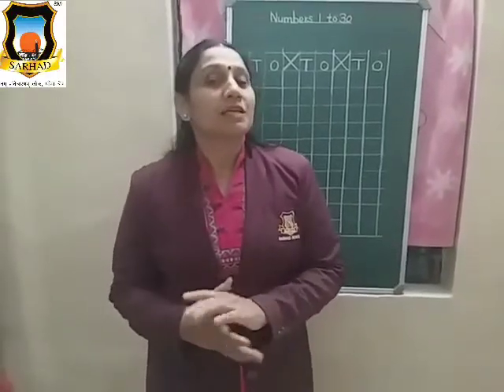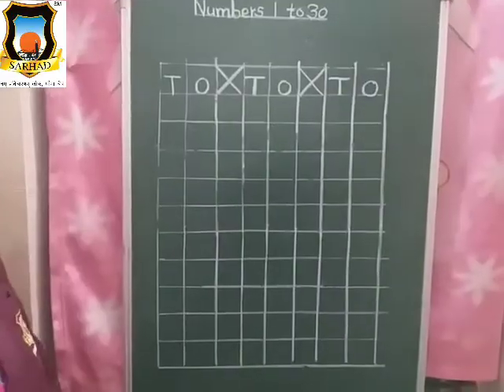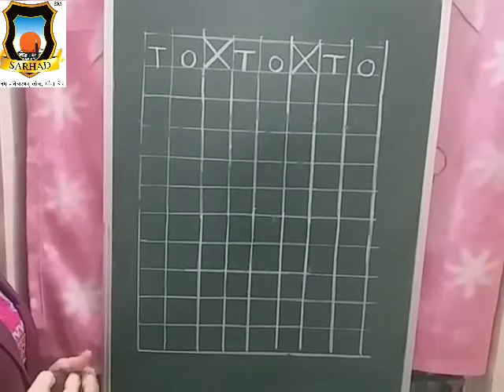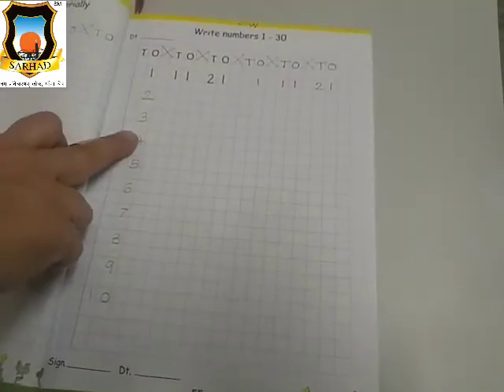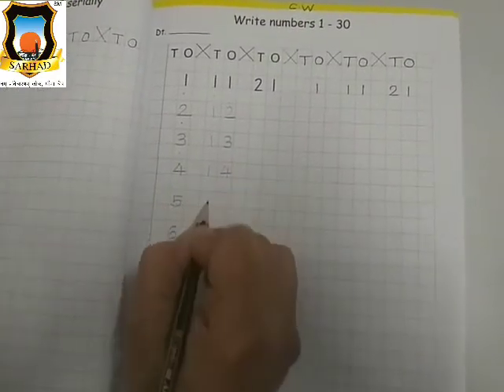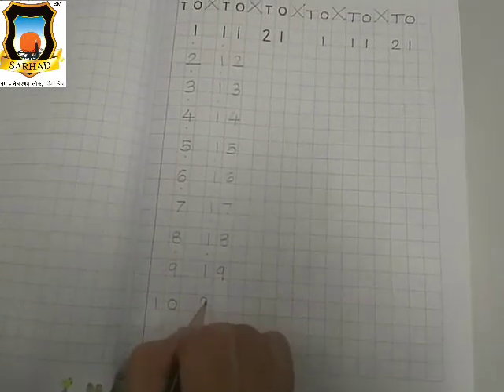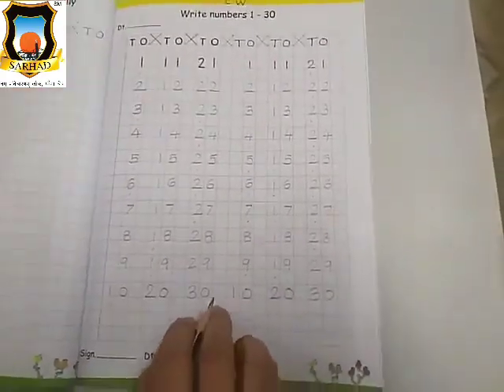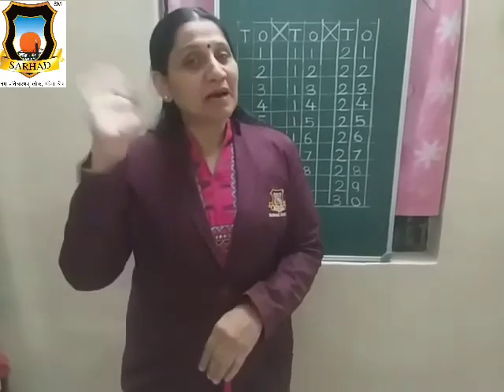1 to 30 Numbers in workbook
1 to 30 Numbers in workbook